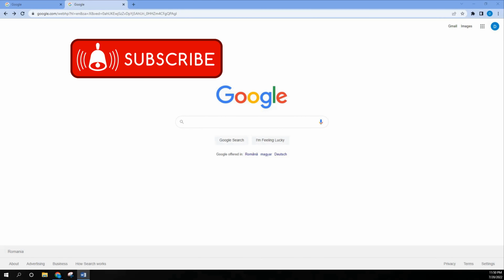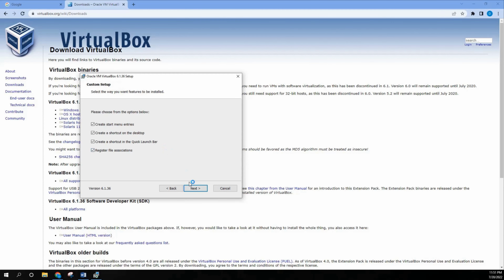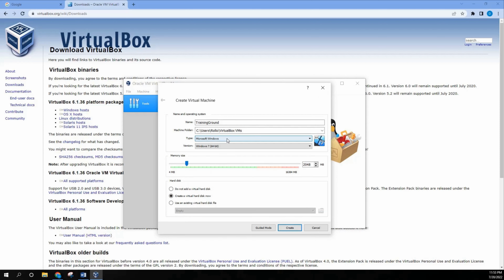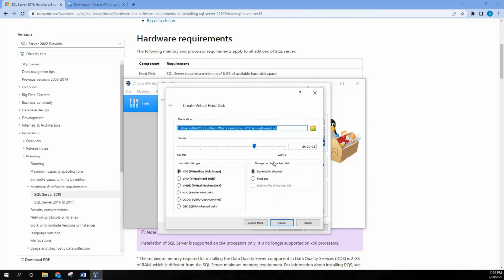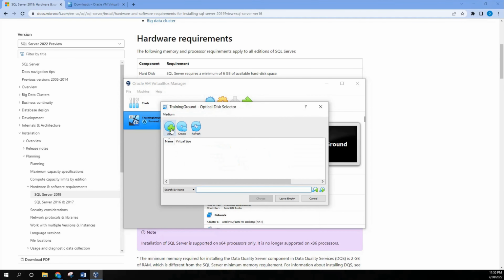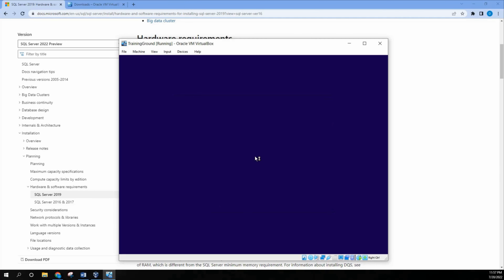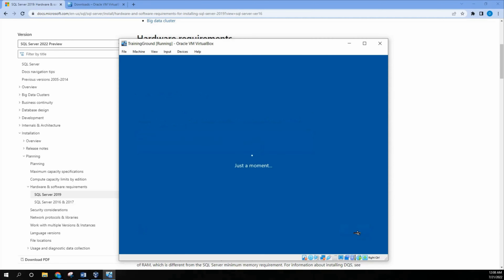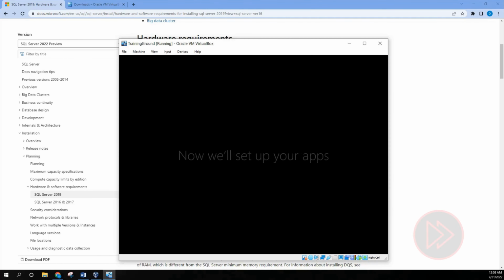Starting with VirtualBox (How to download, install, configure and install WINDOWS 10 ) ALL STEPS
What is a Virtual Machine? ✨ Magic ✨ ...that's what it is!!

In this video, I  will explain what a Virtual Machine is, when you might need one, how to download, install, configure and setup Windows 10 with VirtualBox.

NO STEPS SKIPPED !!!

CONTENT:
0:00   ⏩  Intro
0:13   ⏩  What is a Virtual Machine?
0:57   ⏩  Downloading VirtualBox
1:48   ⏩  Installing VirtualBox
2:21   ⏩  Configuring VirtualBox
3:59   ⏩  Installing Windows 10
7:00   ⏩  End Screen

Be a SQL HERO!